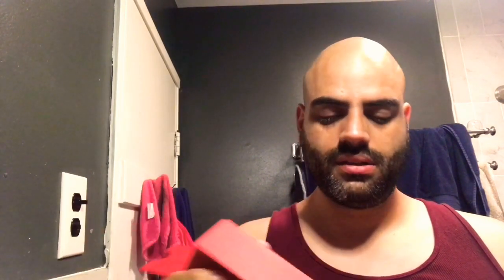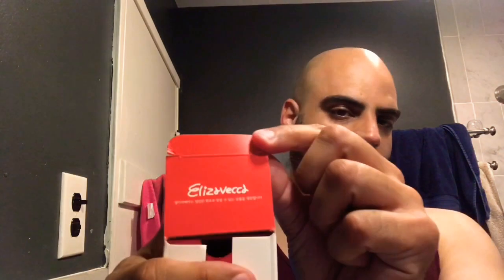WORLD'S MOST PAINFUL BLACKHEAD REMOVER !!!!!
I try the world's most painful blackhead remover, elizavecca hell pore clean up mask to see if it hurts or if it can clear up my blackheads. The  hell pore clean up mask is said to be the most painful blackhead remover.